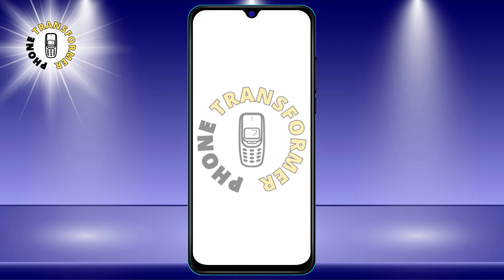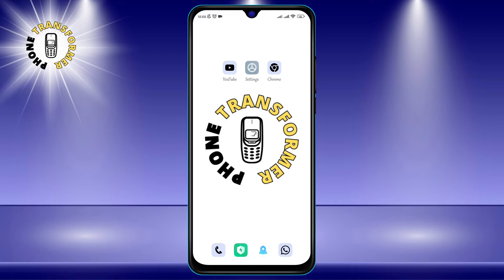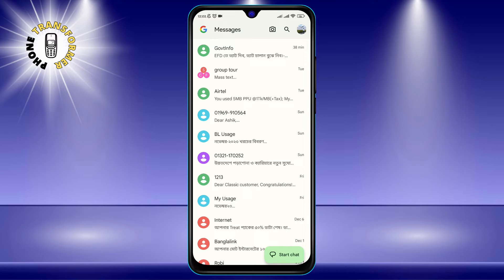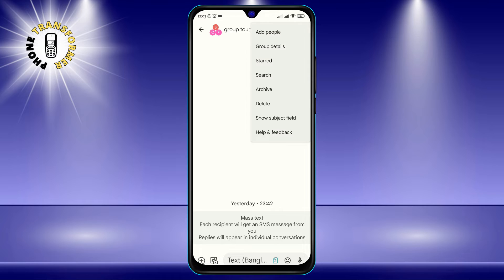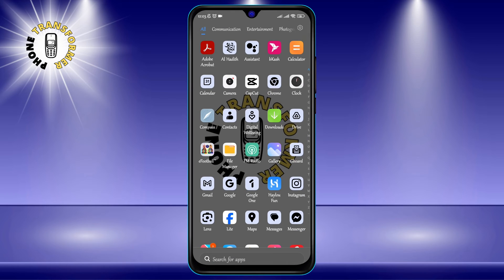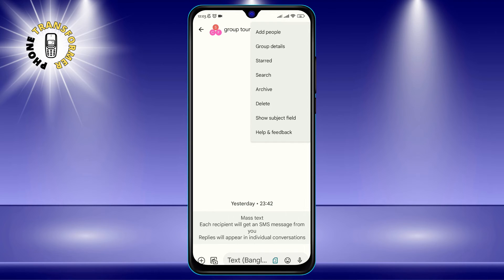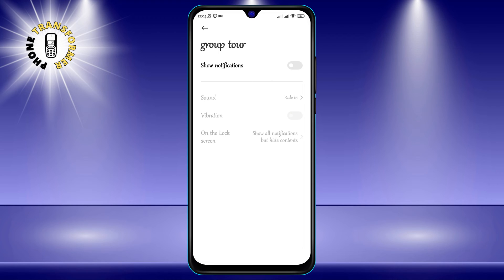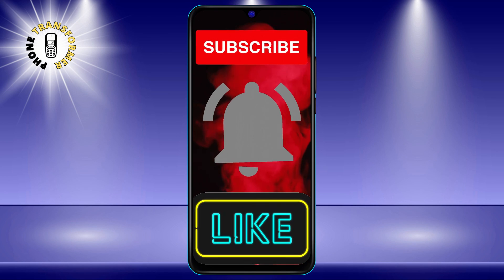How to Leave a Group Chat With Android Users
Are you tired of getting notifications from a group chat that you don't want to be a part of? Do you want to exit a group chat with Android users without hurting their feelings? If you answered yes to any of these questions, then this video is for you. In this video, I will show you how to leave a group chat with Android users in a few easy steps. You will learn how to mute, archive, or delete a group chat, and how to remove yourself from a group chat without notifying the other members. By the end of this video, you will be able to free yourself from unwanted group chats and enjoy your privacy.

- How to exit a group chat on Android
- How to get out of a group chat on Android
- How to remove yourself from a group chat on Android
- How to quit a group chat on Android
- How to delete a group chat on Android

I post videos about Android tips and tricks, phone hacks, and app reviews.